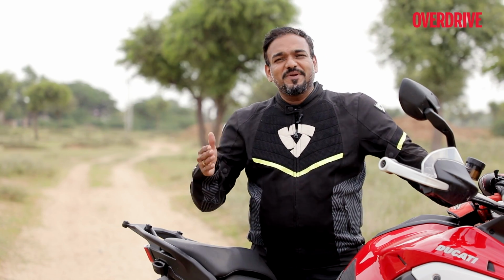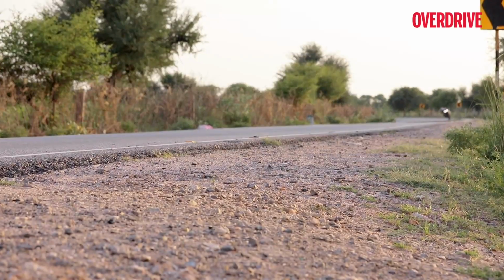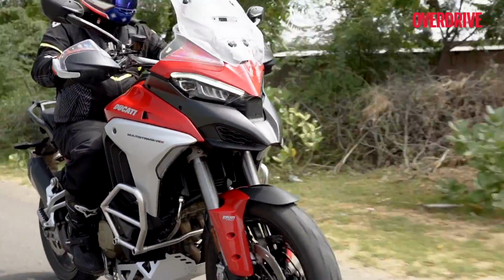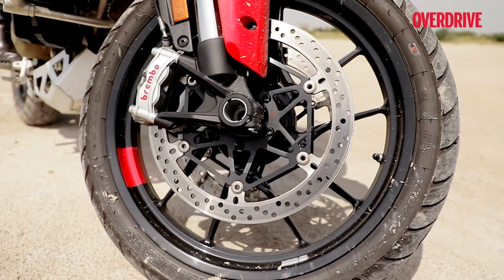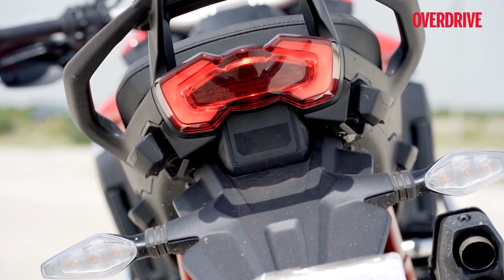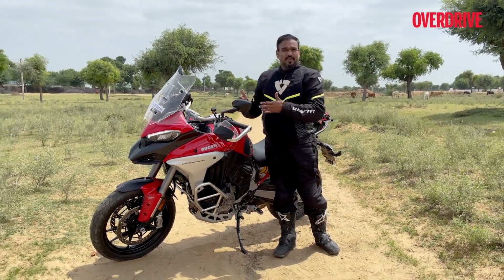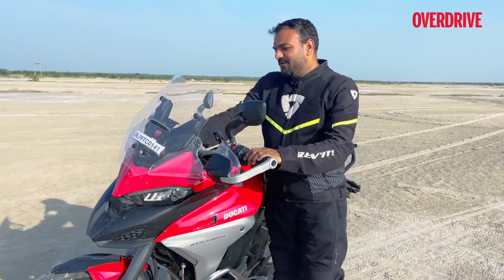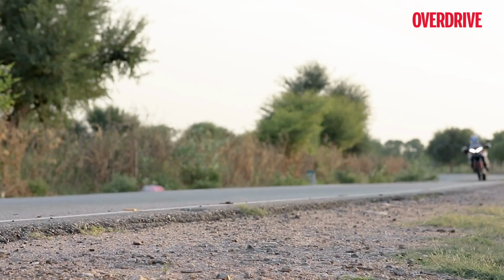2021 Ducati Multistrada V4 S road test review - the cracker just for more explosive | OVERDRIVE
Ducati's flagship adventure tourer just got a whole lot spicier with the new V4 powerplant and some state of the art electronics. Watch the video to know why the 2021 Ducati Multistrada V4 S is one of the best adventure sport motorcycles that you can put your money on!